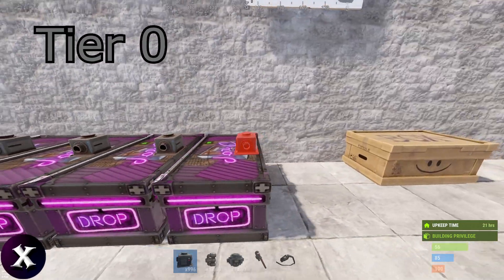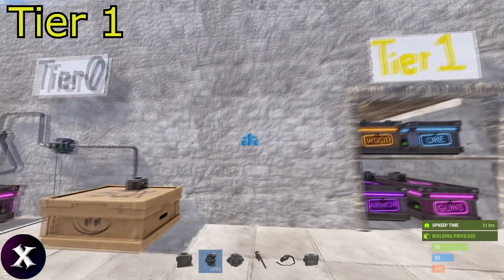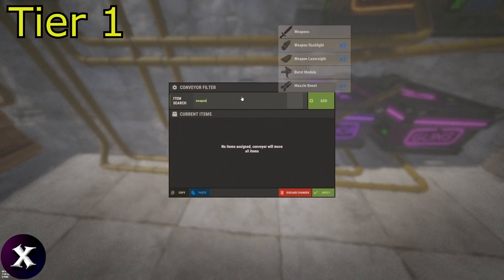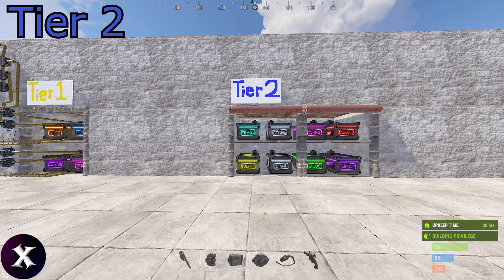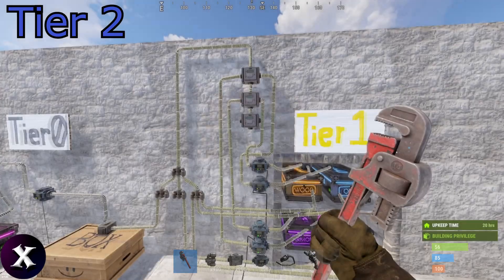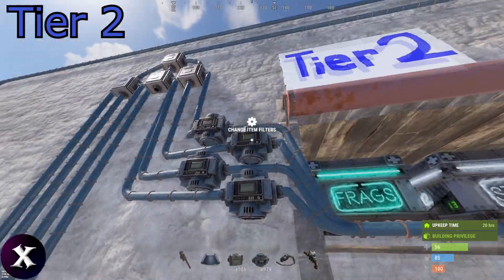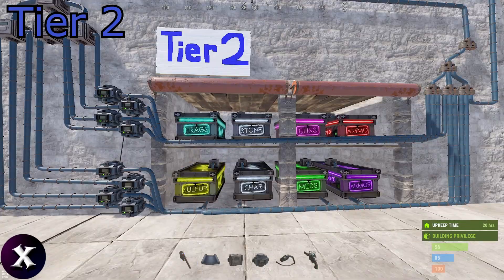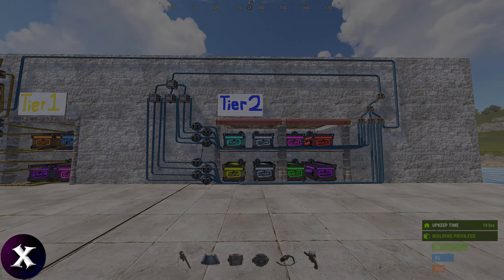Rust MODULAR Sorting System | Tutorial | Simple *Outdated! Find The New Version In The Description*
I made a simple to implement modular pipe system! I hope you enjoy the video and can use this in all your future builds!

Chapters

00:00 - Tier 0
00:49 - Tier 1
02:30 - Tier 2
05:36 - Closing Remarks